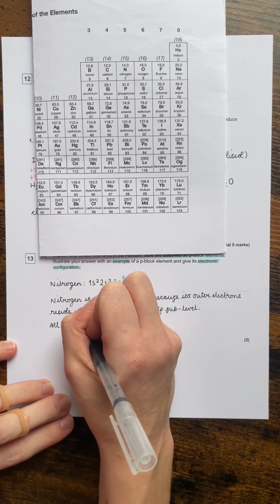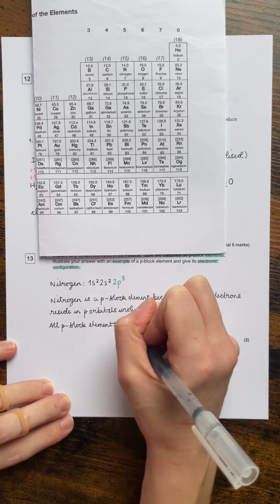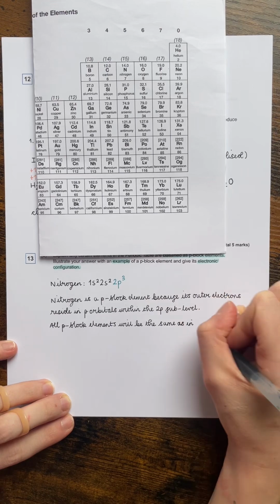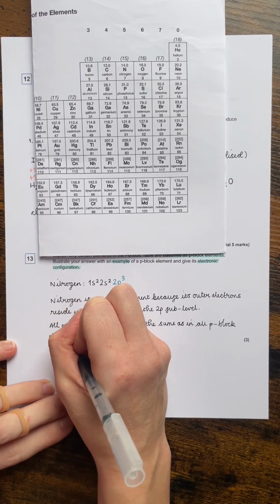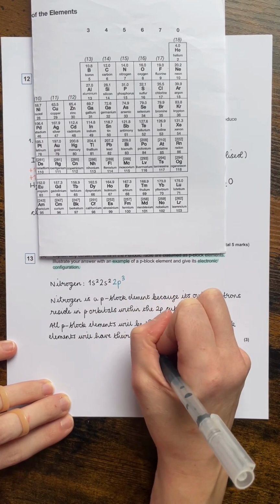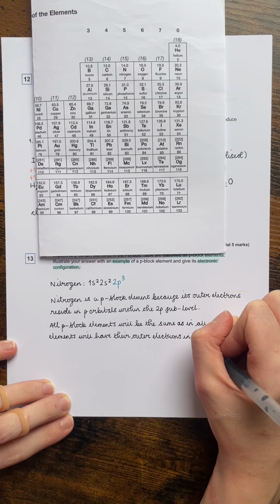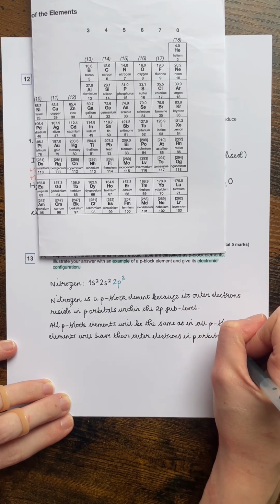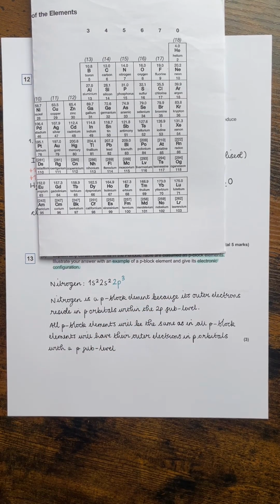Worked exam answer - AQA AS / A level periodicity question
Welcome to the next instalment of the ‘worked exam answer’ series, which today sees me model how to answer an AQA AS / A level periodicity past paper question! If anyone has any questions about this video and its contents, please leave a comment on this video, drop me an email to the email address given below, or reach out via one of my social media pages (Facebook, Instagram or TikTok). In addition, if anyone has any requests of questions they would like me to work through and explain, please do get in touch in any of the aforementioned ways🤩

Much love,
Debbie